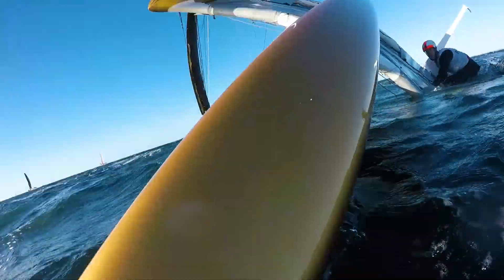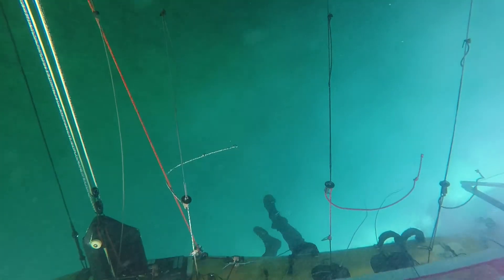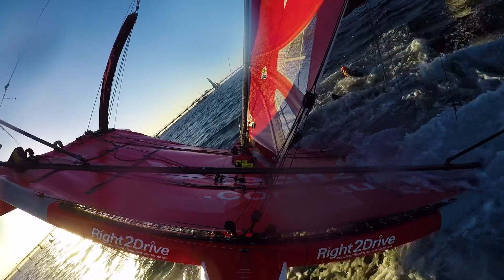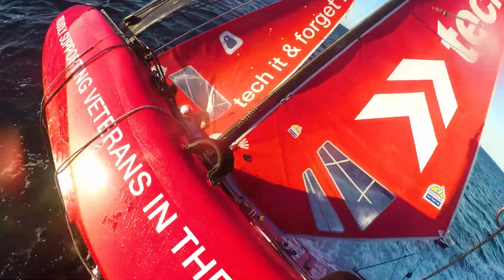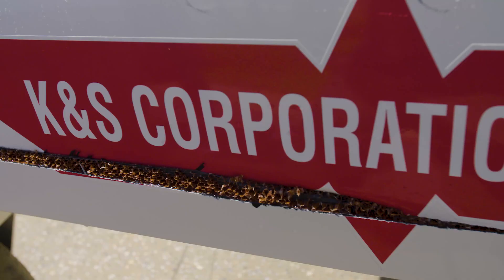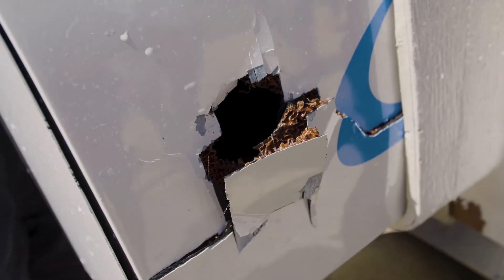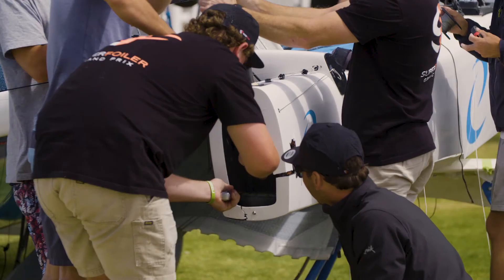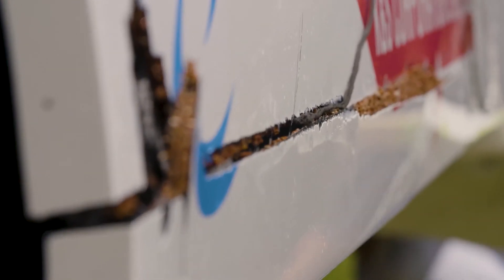Super Foiler Grand Prix Busselton, hectic Capsizes, day 1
Super Foiler Grand Prix Busselton, hecticCapsizes. Day 1.